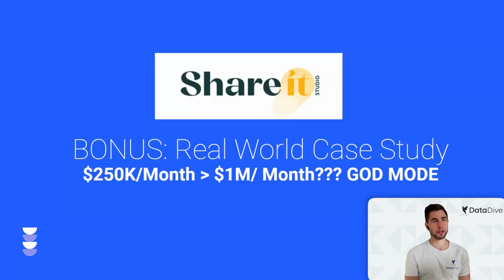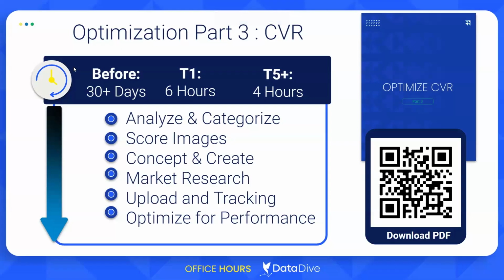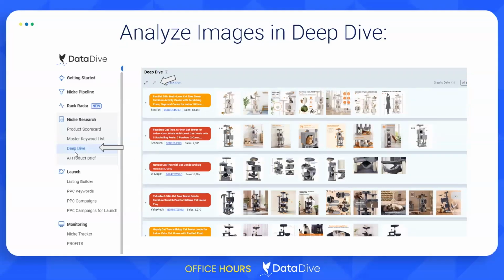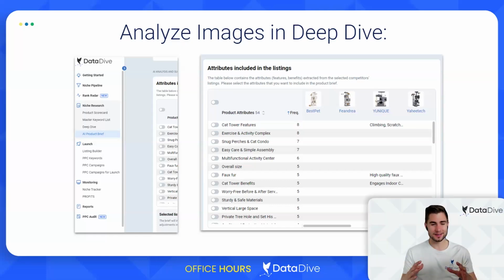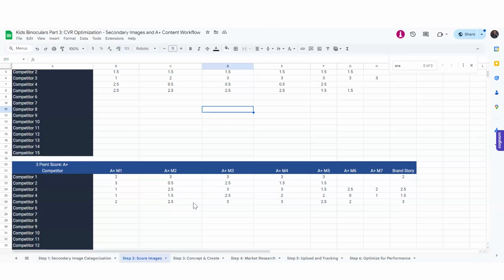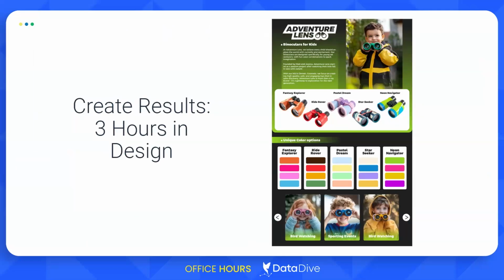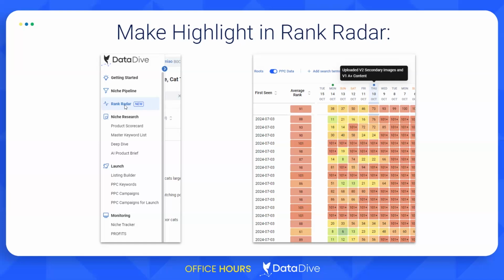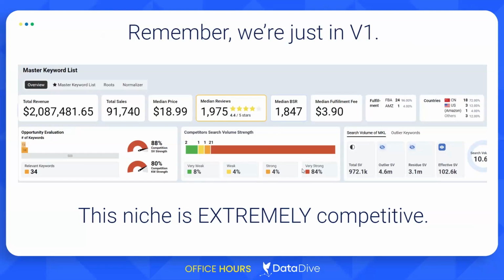Make Your Amazon FBA Product Images Stand Out and Drive More Sales with This Workflow!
In this video, you'll learn a comprehensive workflow for analyzing, scoring, and optimizing your Amazon FBA product images, including how to categorize competitor images, conduct market research, and test different image variations.

🔶 Topics covered in the video:

➤ 00:00 Introduction
➤ 00:54 About Anthony Cofrancesco and Data Dive
➤ 03:32 Conversion optimization
➤ 07:57 Data Dive workflows
➤ 11:16 Essential framework for image optimization
➤ 14:46 Understanding shopper behavior
➤ 18:39 Step 1: Analyzing and categorizing images
➤ 25:23 Step 2: Image scoring methods
➤ 34:03 Step 3: Creating image concepts
➤ 42:27 Step 4: Market research and testing
➤ 43:19 Step 5: Uploading and tracking performance
➤ 45:53 Step 6: Optimizing for performance
➤ 51:12 Final recommendations
➤ 54:35 Guidelines for testing and updating images
➤ 58:20 Try Data Dive
🔶 About DATA DIVE

Ready to solve Amazon's algorithm? Data Dive allows sellers to effortlessly explore in-depth Amazon products, and retrieve all sales/competitor/keyword data to instantly discover economically viable markets to take advantage of. Inside, you'll find tools to get started in effectively building your own listing in the most efficient way to maximize your positioning ahead of the competitors.